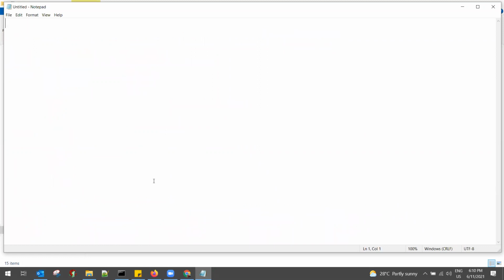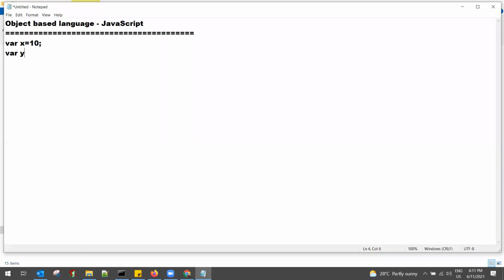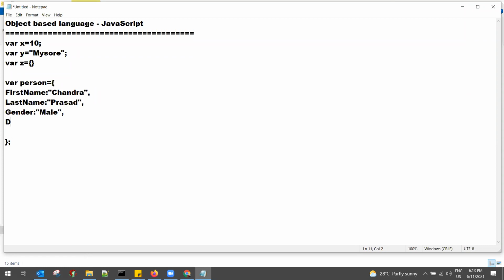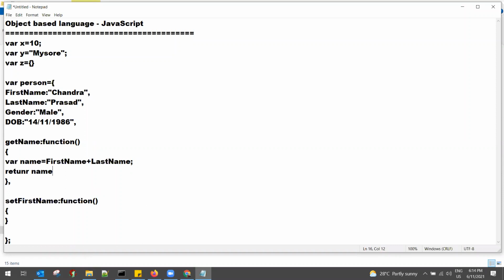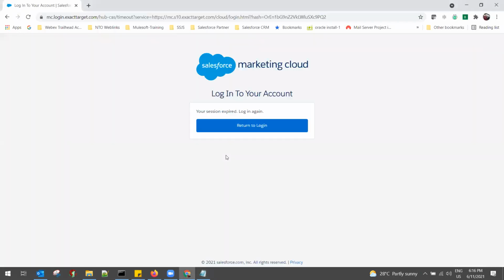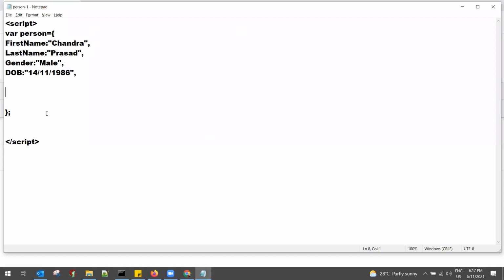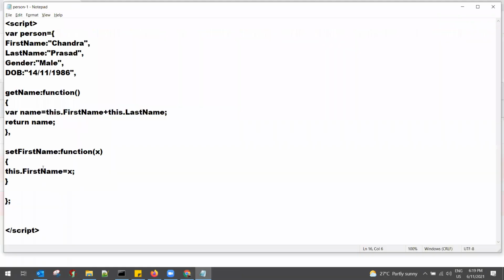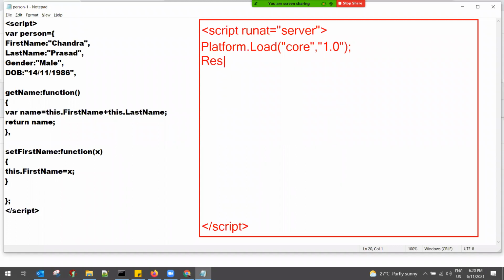Object in JS and SSJS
Salesforce Marketing Cloud SSJS